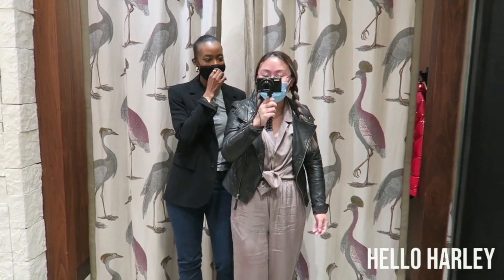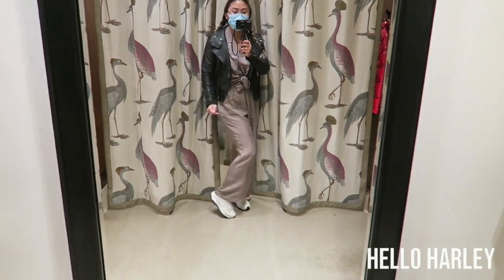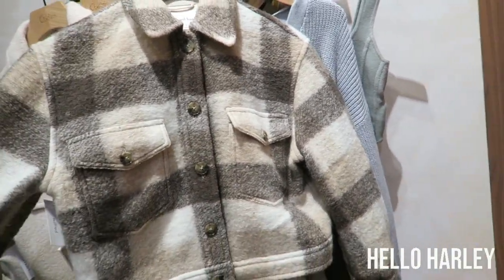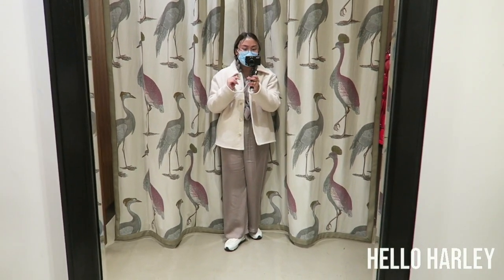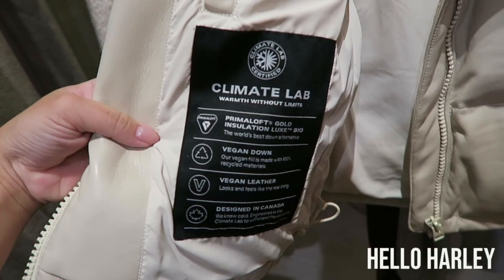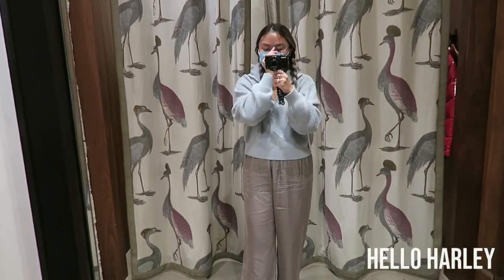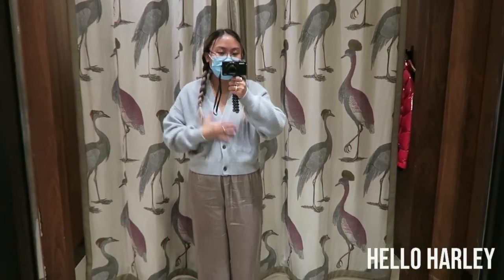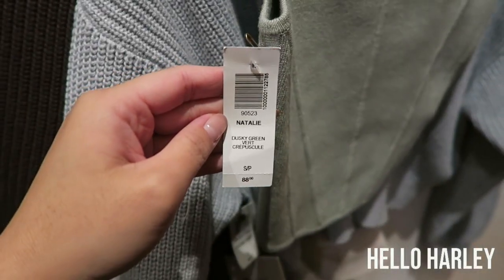Aritzia Fall/Winter In store Try On!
Hi Friends,

I thought my cute little set came in, but it didn't make it to Ontario yet. I did a little try on of some new items that the store had got! Do you prefer when I show case specific pieces or do you prefer when i shop around a bit as well?

-Antonia